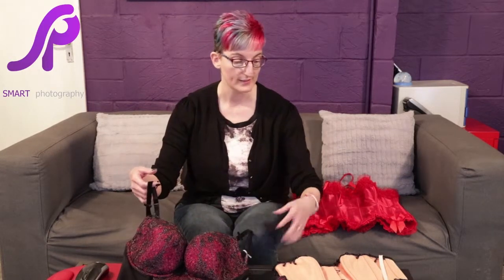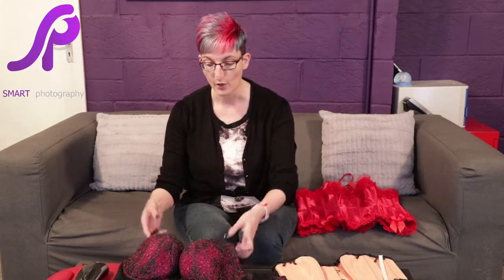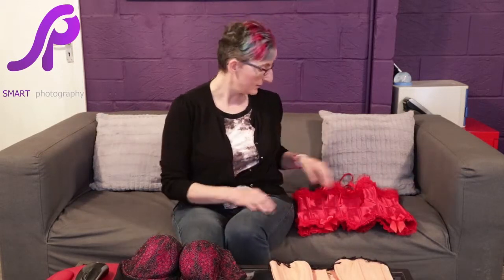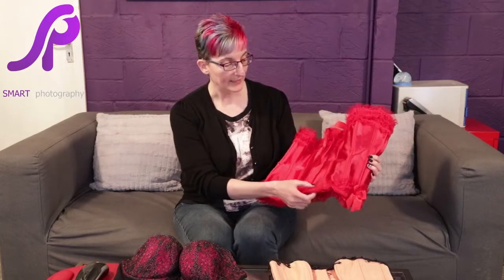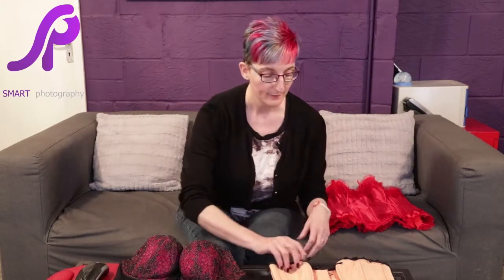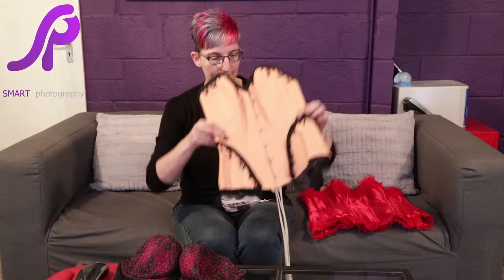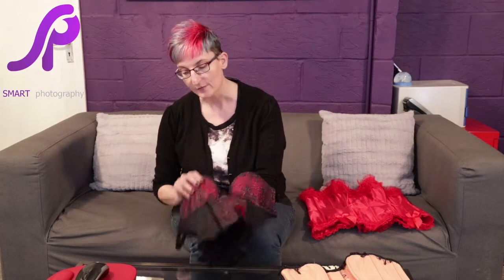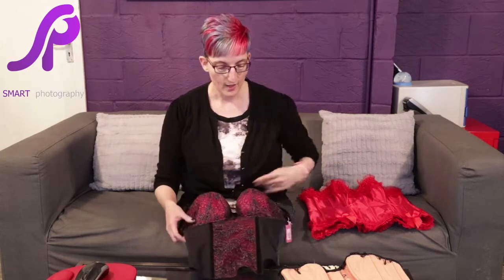What's The Difference Between A Corset & A Basque?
If you've ever wondered what the difference is between a corset and a basque, this video will explain it all to you.